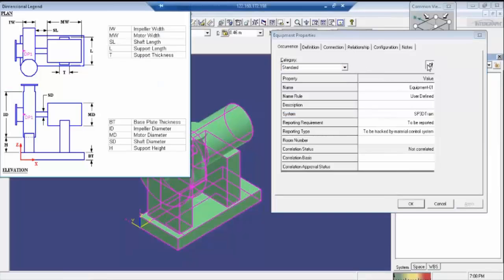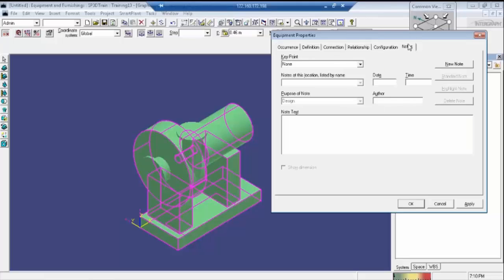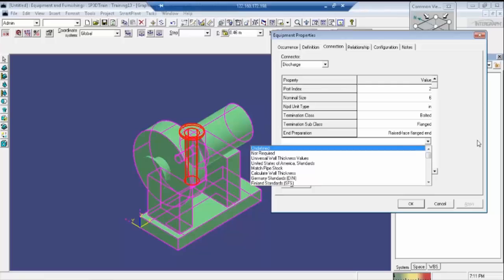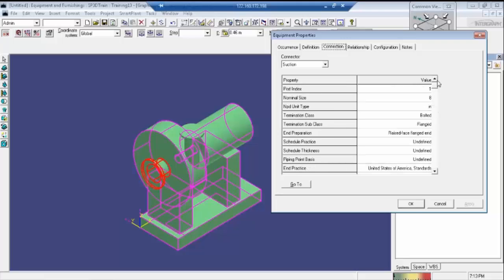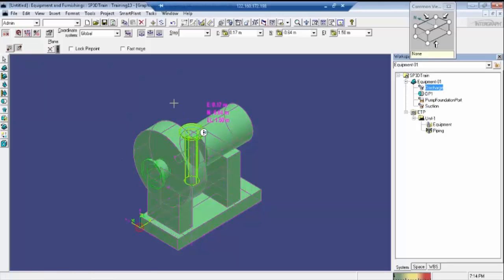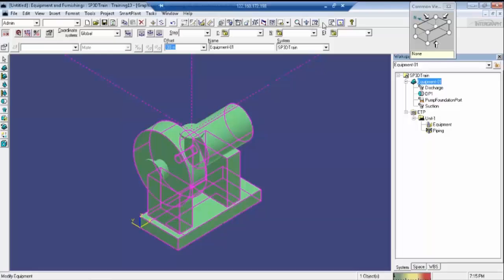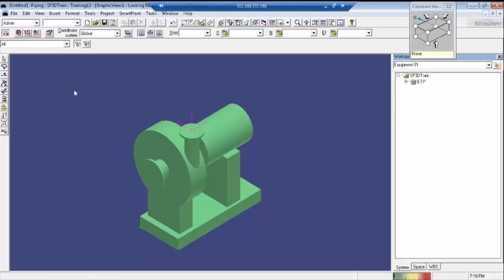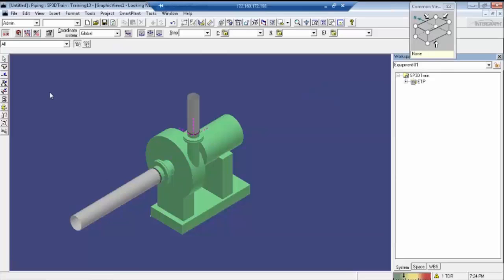Modifying Equipment in SP3D Training Video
Designed and developed by expert trainers, the Multisoft Systems video tutorial on Modifying Equipment in SP3D is a short introduction to the teaching methodology at the facility. The Modifying Equipment video classes, along with a wide range of interactive resources help learners enhance their knowledge and practical application in a competent and self-paced manner. The facility offers comprehensive online, video-based and classroom training in a wide range of IT and non-IT courses.